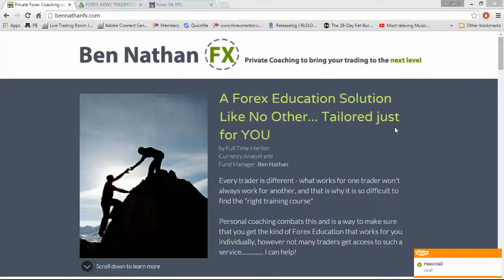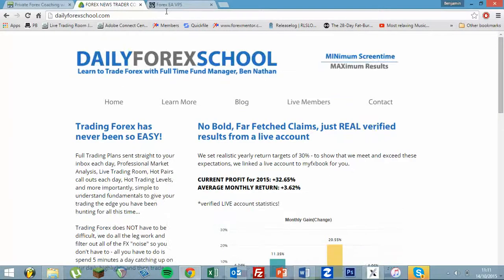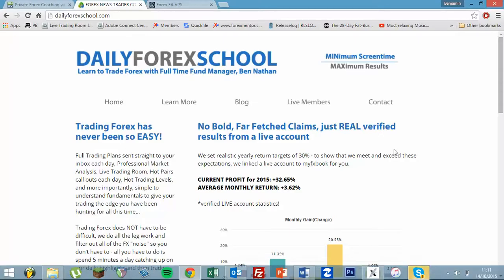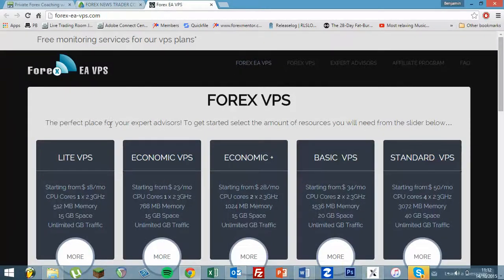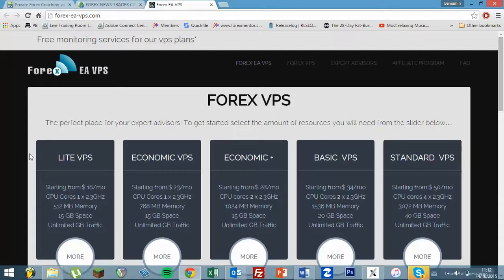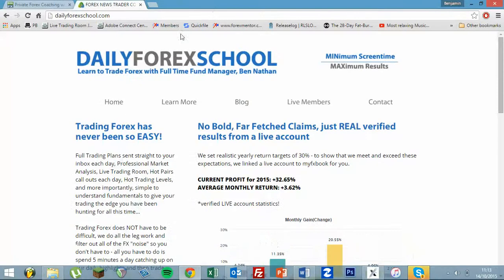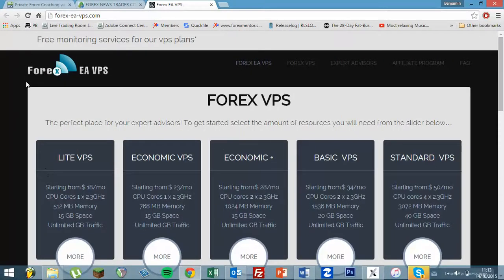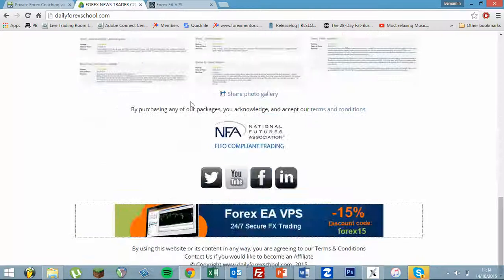Preferred VPS partner for secure MT4 Access on the Go